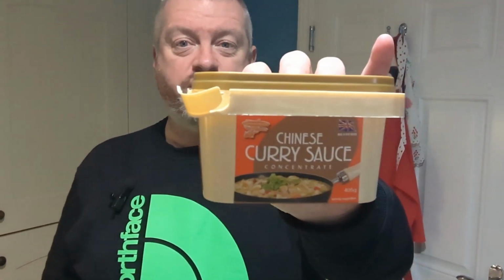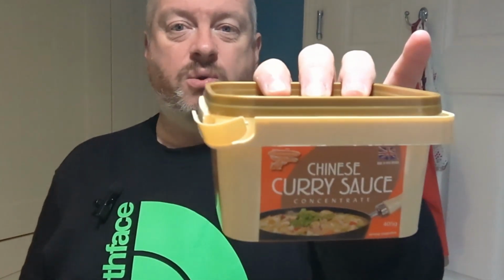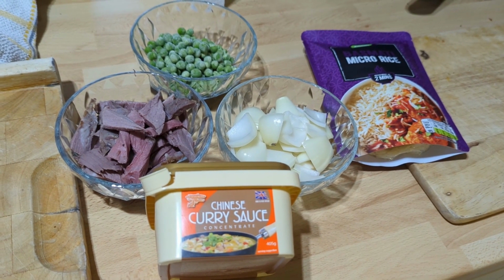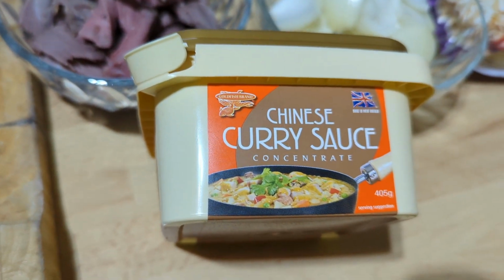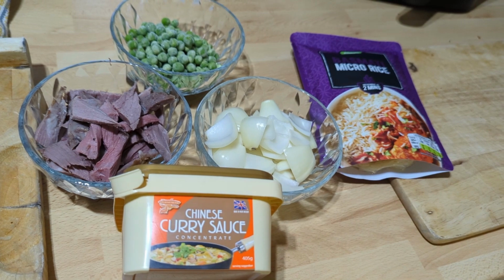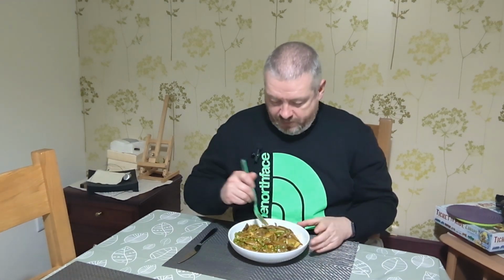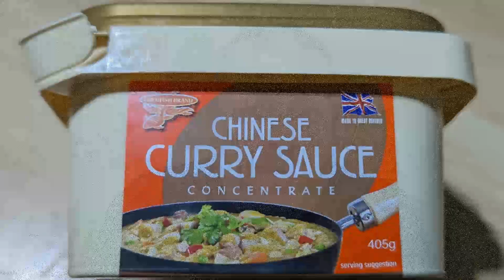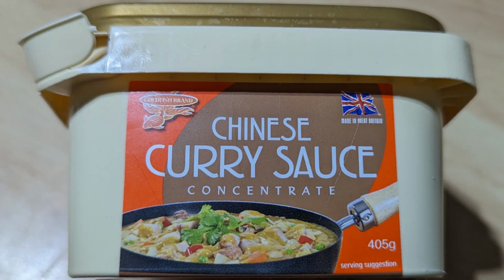Quick and Tasty: Speedy Meal Fakeaway - Chinese Beef Curry with Goldfish Curry Paste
In need of a speedy and cost effective meal idea? Then look no further!!

Using Goldfish Chinese Curry Paste, I cooked up a Beef Curry in under FIVE MINUTES!!

How tasty can such a cheap, quick and easy fakeaway be??

Here I'll be reviewing and comparing foods, from homemade to shop bought, from fast food to eating out. And plenty of money saving tips!

We'll be finding out what are the best sandwiches, what makes a great crisp, the best toppings for burgers, the ideal pie filling and plenty more besides. Maybe the occasional food challenge too !